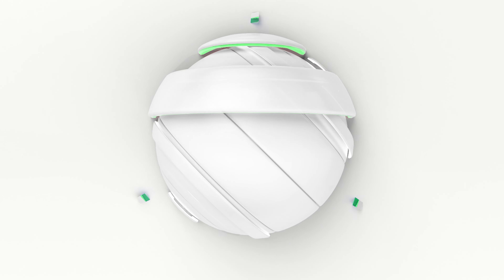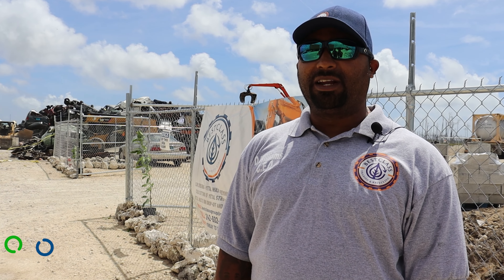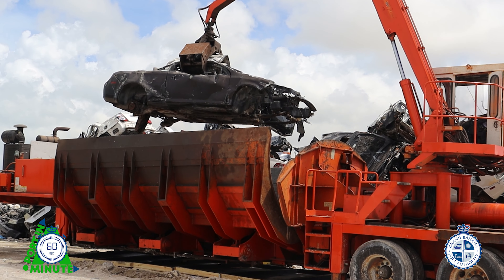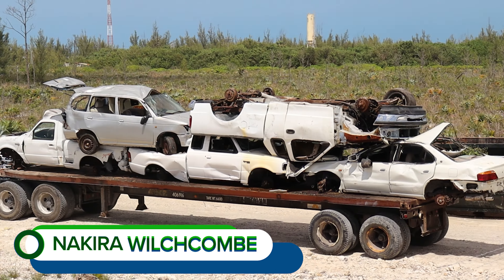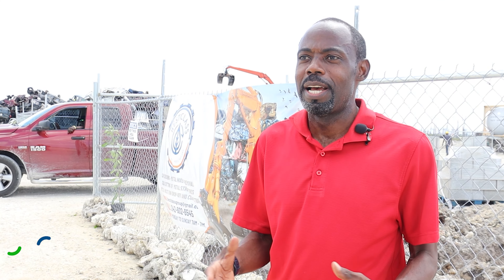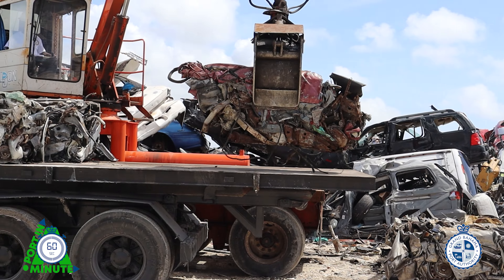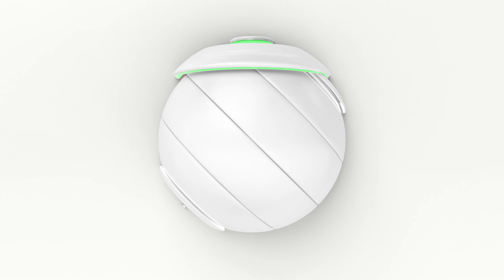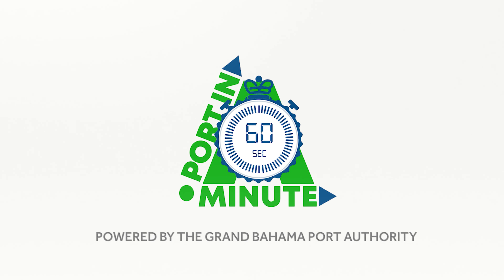PORT IN A MINUTE - Best Class Trading & Recycling